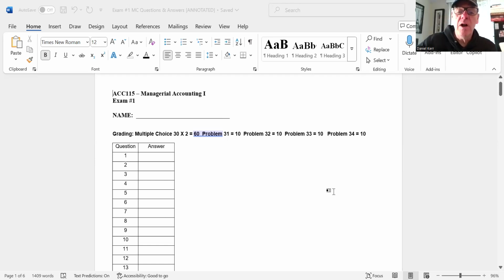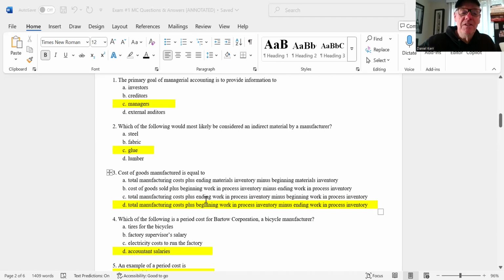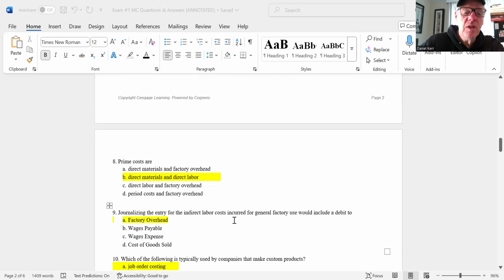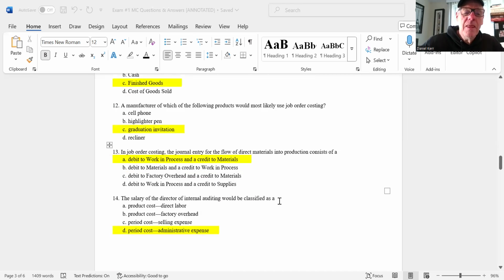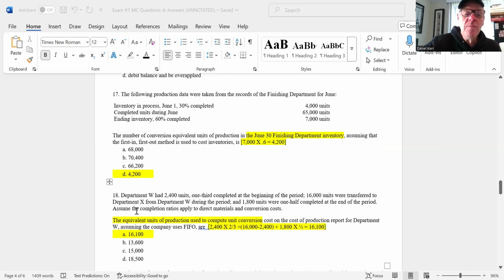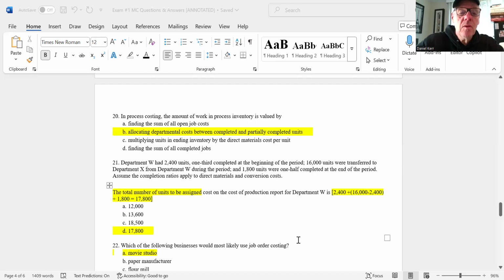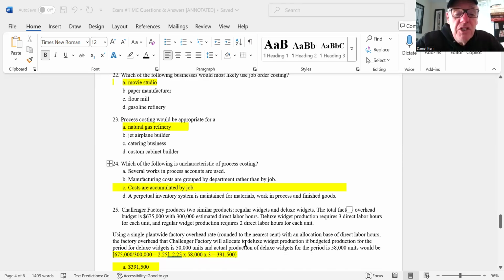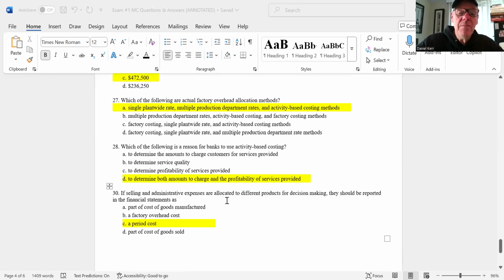Exam #1 MC Review